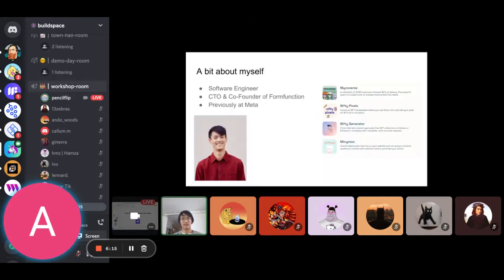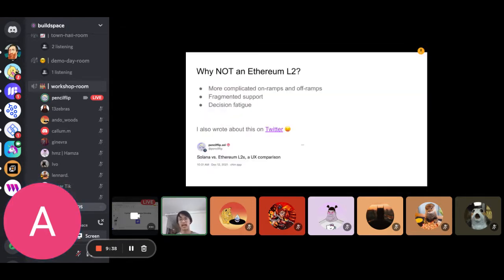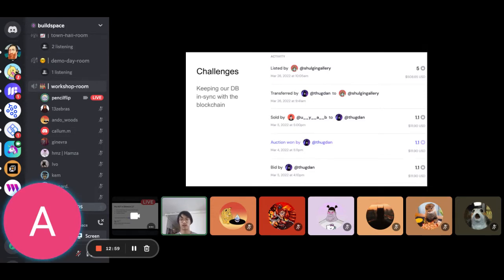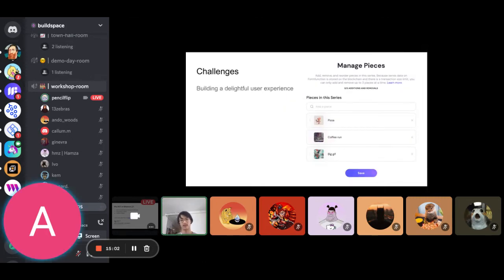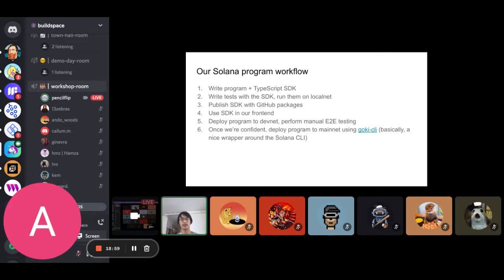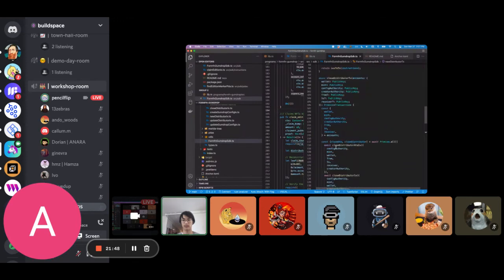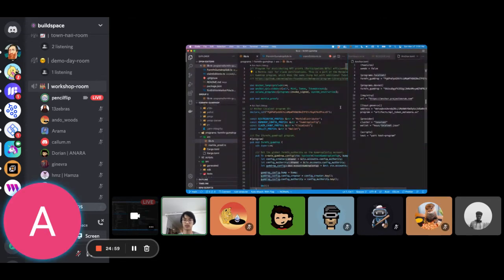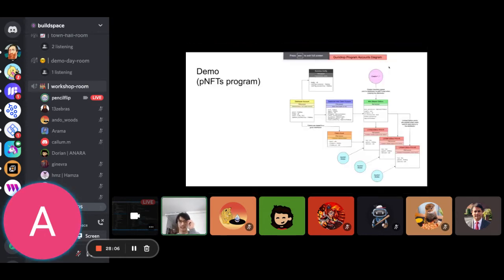🏭｜Buildspace workshop with @pencilflip | Co-founder of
Welcome to Web3Vault! We are a team of archivers who are constantly looking to save web3 related tutorials on our channels so that people can view the content without being limited by Twitch's VOD expiry date. If you have any videos that you would like to store in our vault, do tweet at us @web3vault. We'll be more than happy to help you out. In the mean time, do check out the contents from our playlist below.

Video Details
Host: @AndoCollective
Recorded by @ginevra136

Timestamps
0:00 Intro.
1:14 Matt's workshop and overview of Formfunction.
4:48 Why choose Solana.
7:02 Formfunction's tech stack.
8:41 Challenges building Formfunction.
13:48 Building approach.
14:16 pNFT program.
15:12 Solana program workflow.
16:28 Code base.
23:09 Audience Question: How to prove that someone participated in an auction with Formfunction?
25:47 Audience Question: What's the best path to get into programming and web3 as a beginner?
29:39 Audience Question: Where did the idea of Formfunction come from and did you build out the coding to it all by yourself?
32:45 Audience Question: How long did it take to build Formfunction?
33:03 Audience Question: Is there anything different about working with people in web3?
36:14 Audience Question: Will data sci have a big role in web3?